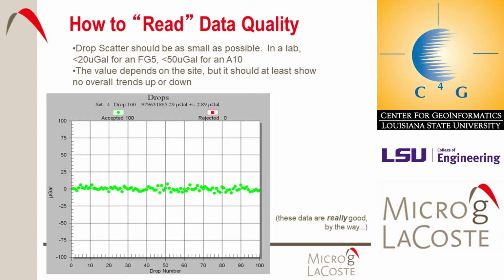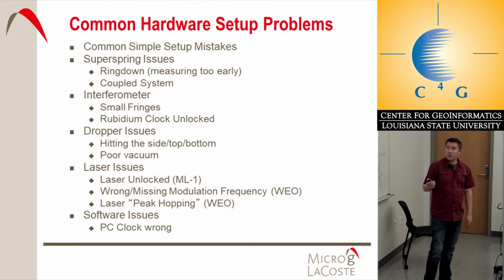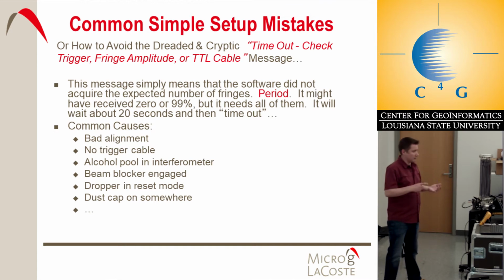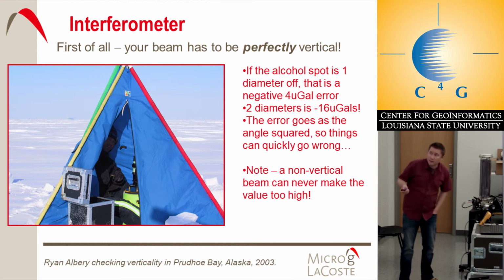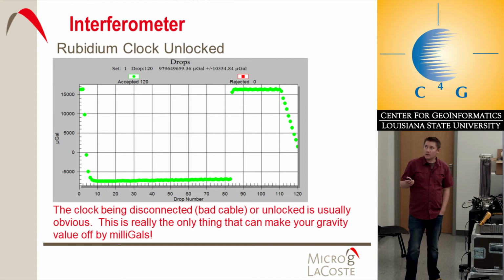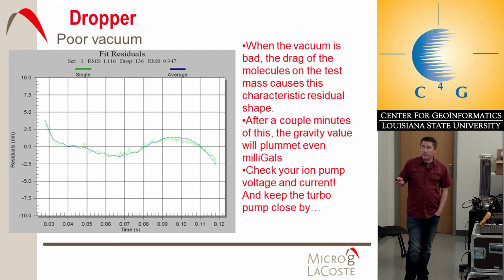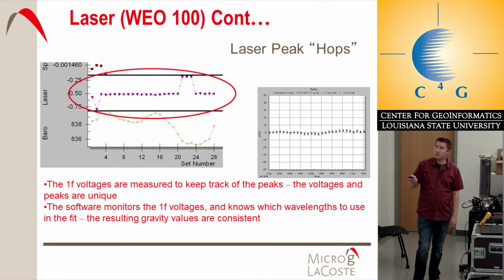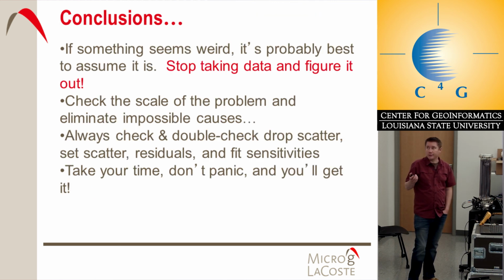Funky Gravity Data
Brian Ellis of Micro-g LaCoste gives a training on Funky Gravity Data to C4G. This training is in support of the FG5-X Absolute Gravity meter that was purchased by C4G to create a well distributed data set for Louisiana and the Northern Gulf Coast to feed into future geoid models to improve orthometric  heights in the region.